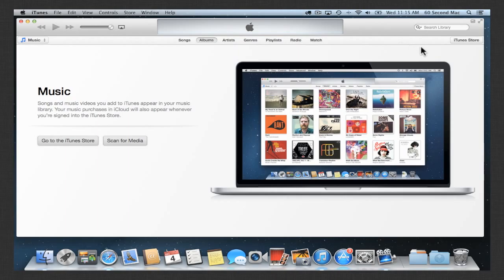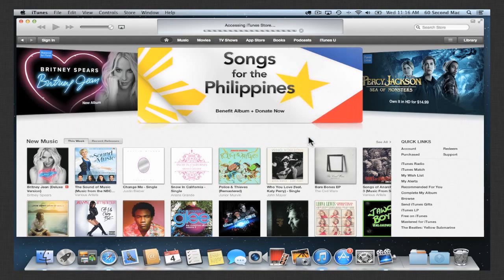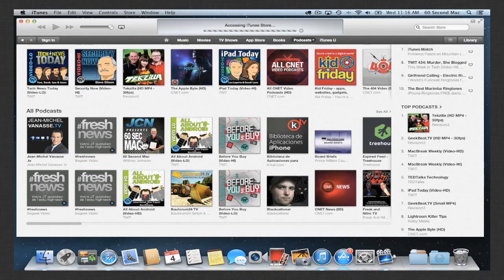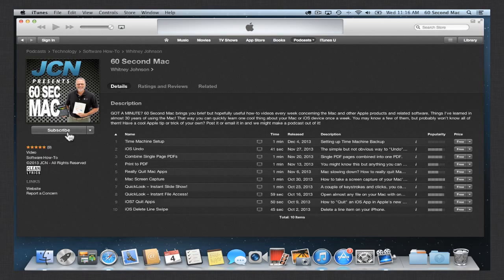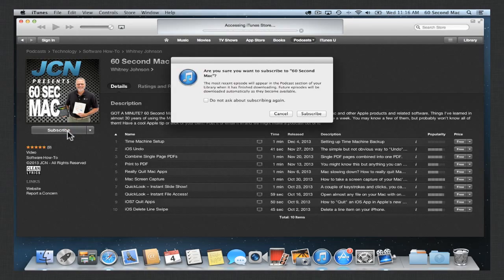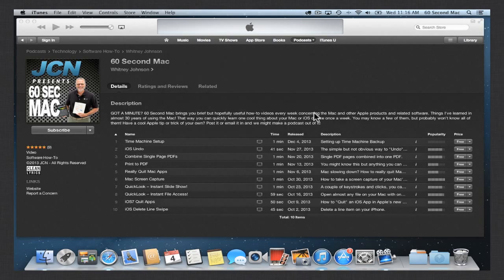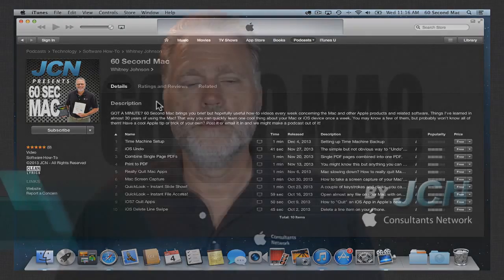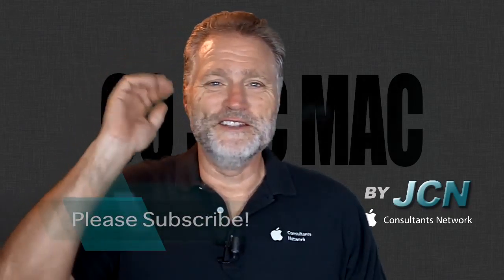Subscribe to Podcasts via iTunes